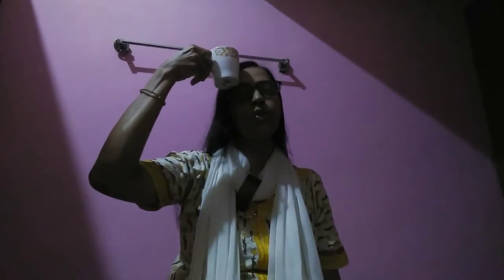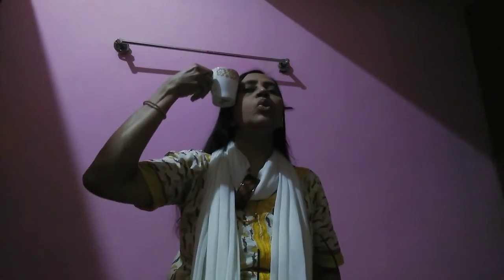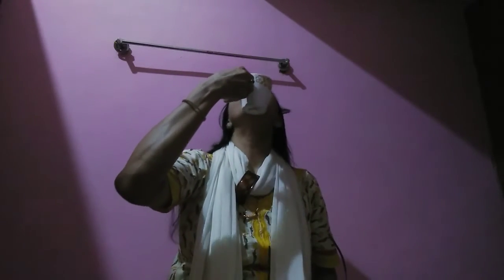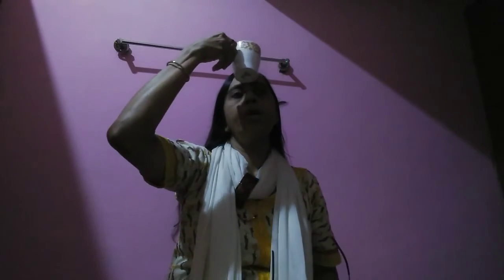ചായ കുടിക്കുകയും ചെയ്യാം! Easy ആയിട്ട് കഫത്തിനെ ഇല്ലാതാകുകയും ചെയ്യാം | Simply Saleema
just watch and see the magic
ishtapettal try cheyu

Ente Manasil ulla idea vech oro karyangal cheyuvanu
ningalude support undavane